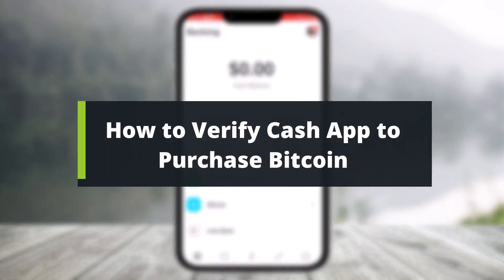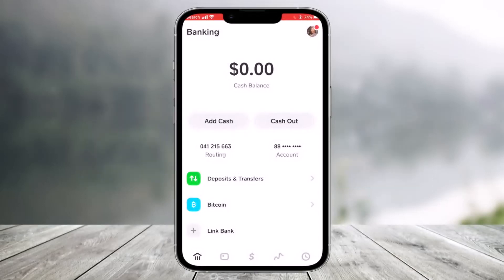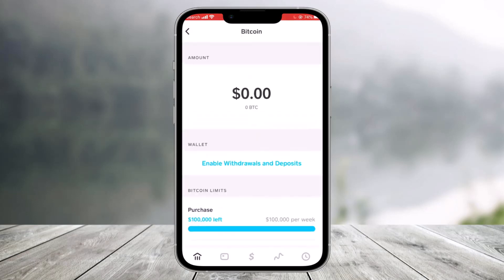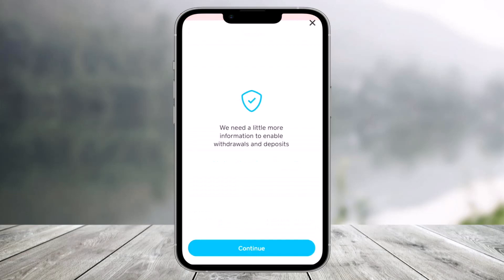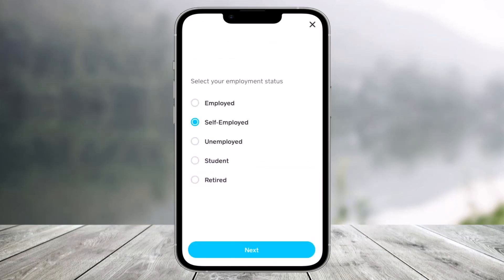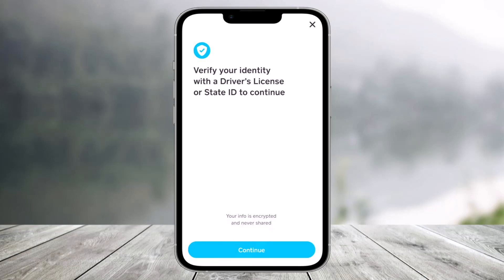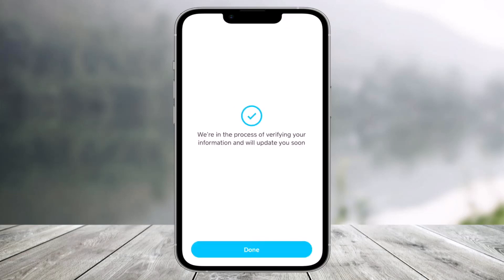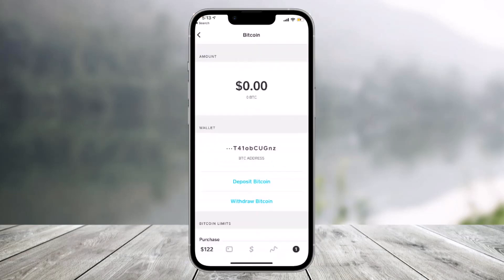How to Verify Cash App to Purchase Bitcoin !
This video guides you in quick easy steps to verify your Cash App account to purchase Bitcoin. So make sure to watch this video till the end.

~ Chapters:
0:00 Introduction
0:14 How to Verify Cash App to Purchase Bitcoin
0:48 Upload ID
1:24 Conclusion